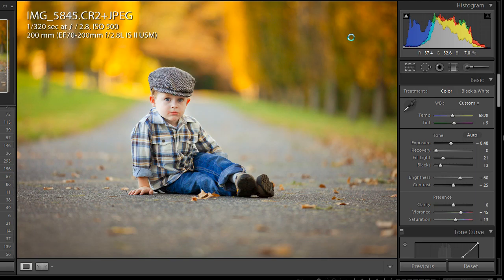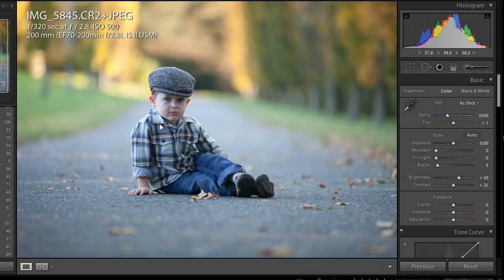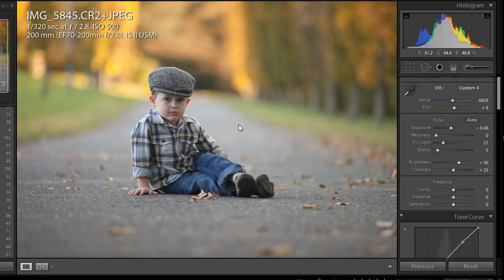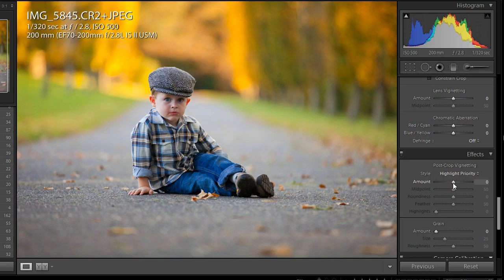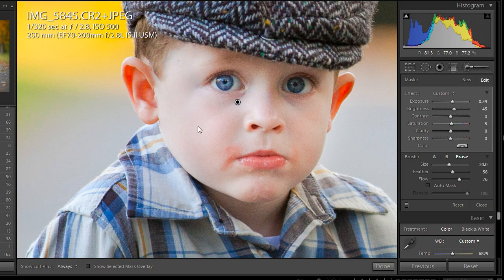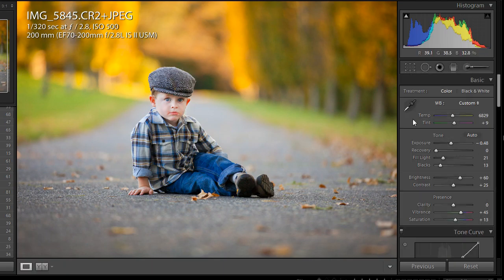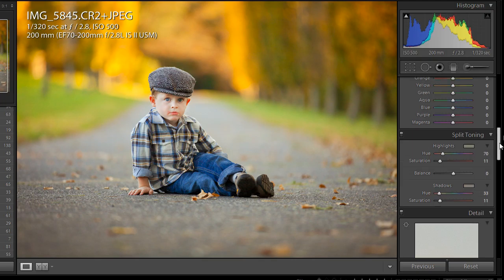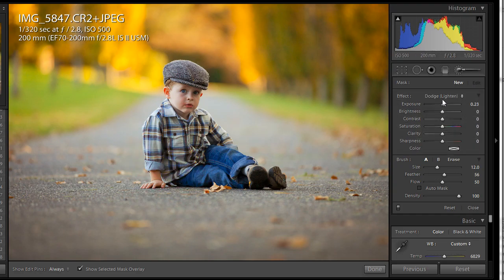Editing in Photoshop Lightroom